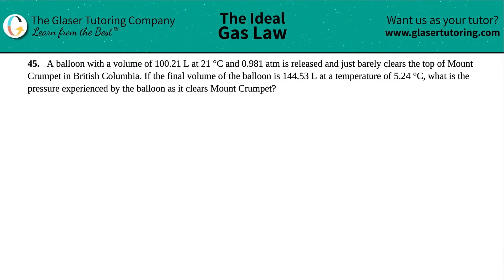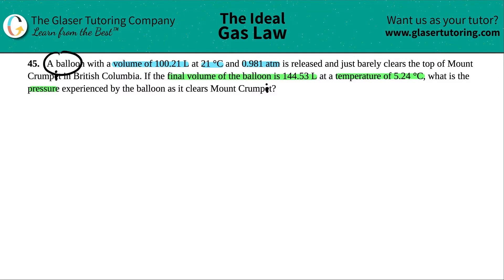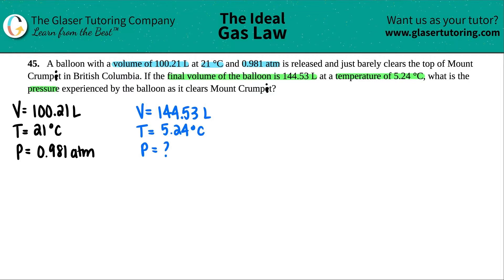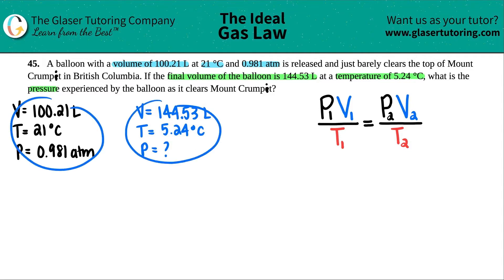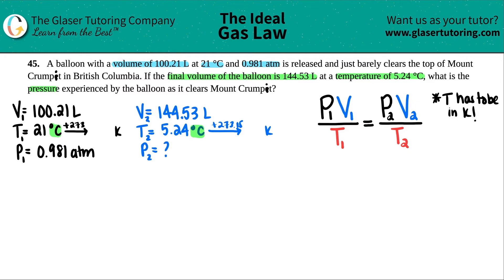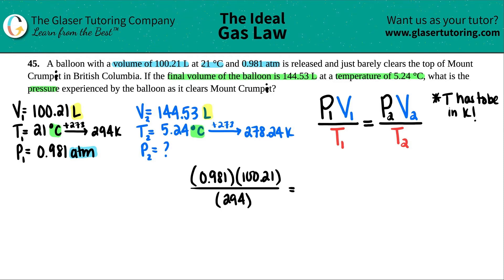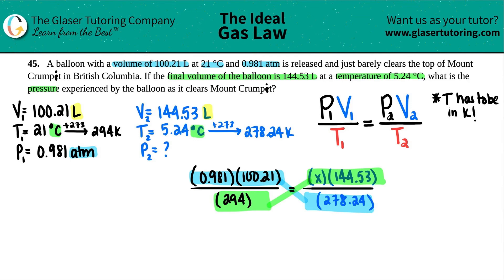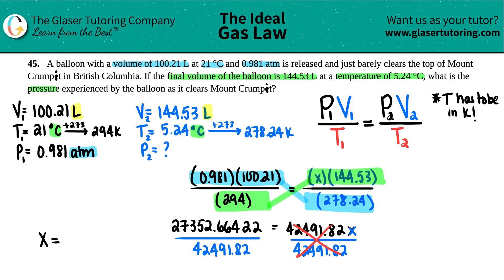9.45 | A balloon with a volume of 100.21 L at 21 °C and 0.981 atm is released and just barely clears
A balloon with a volume of 100.21 L at 21 °C and 0.981 atm is released and just barely clears the top of Mount Crumpet in British Columbia. If the final volume of the balloon is 144.53 L at a temperature of 5.24 °C, what is the pressure experienced by the balloon as it clears Mount Crumpet?